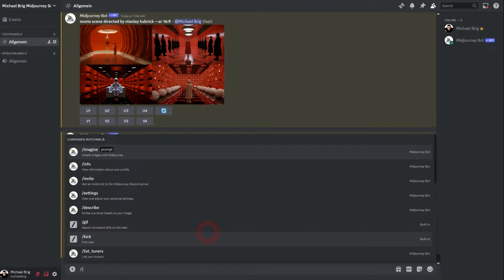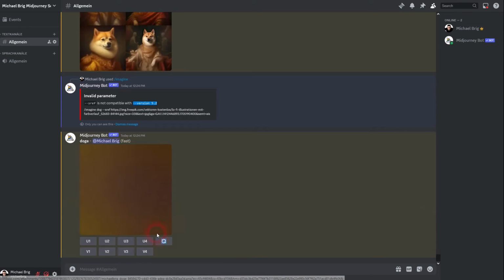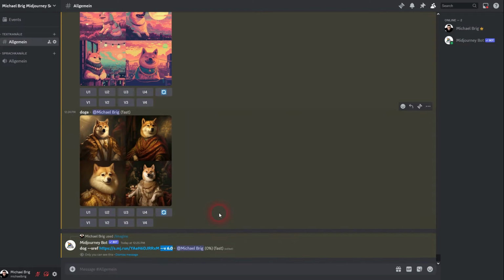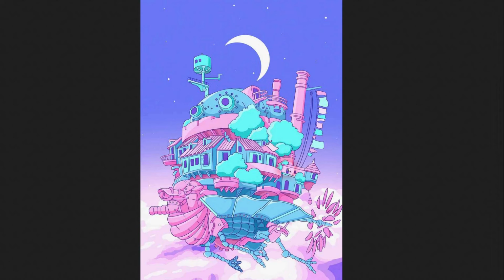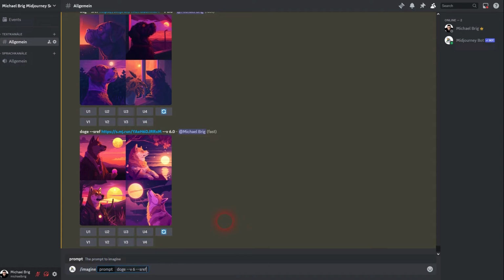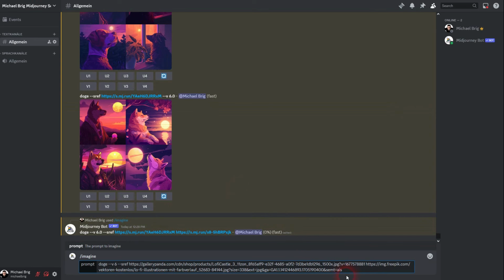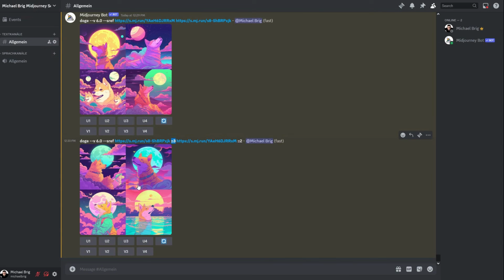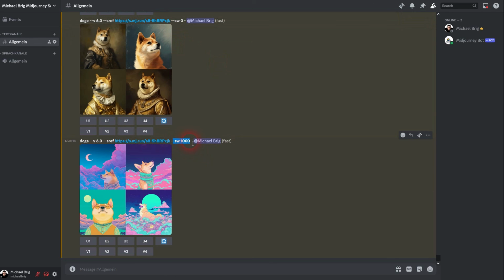Midjourney Style Reference Parameter (Version 6 Update)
In this tutorial I'll show you the new style reference parameter in Version 6 of Midjourney.